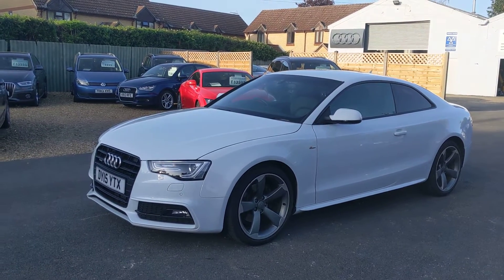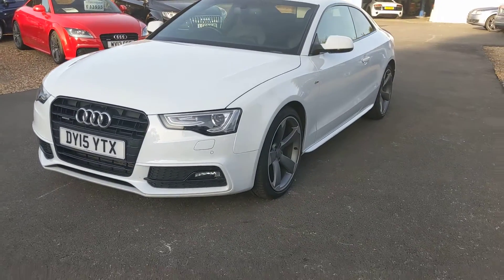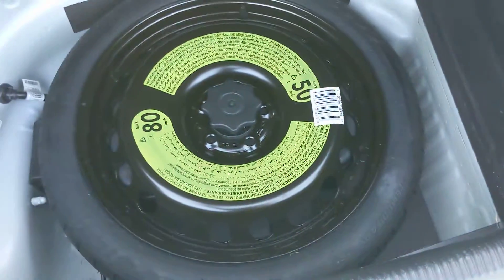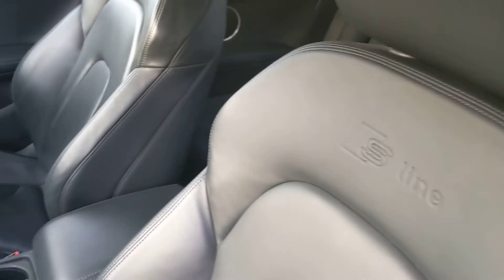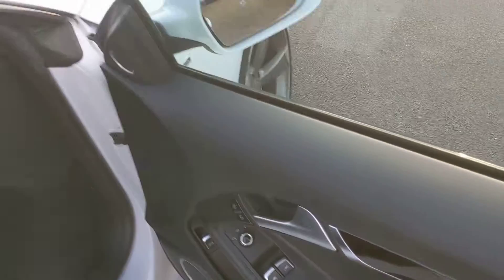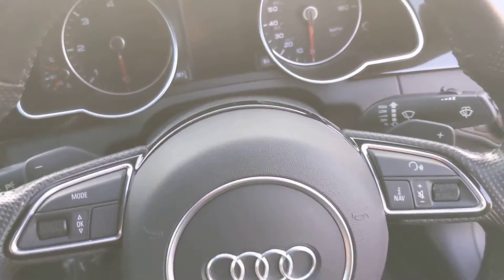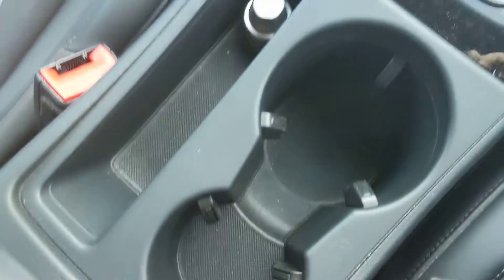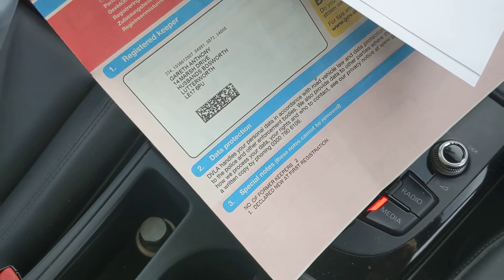Audi A5 2.0TDi S-Line Black Edition Quattro auto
DY15YTX